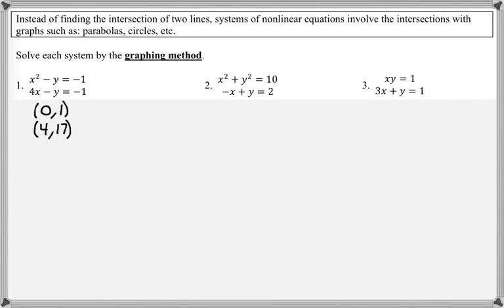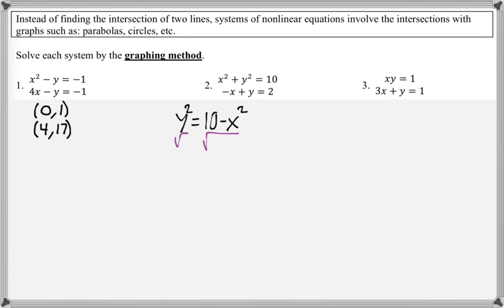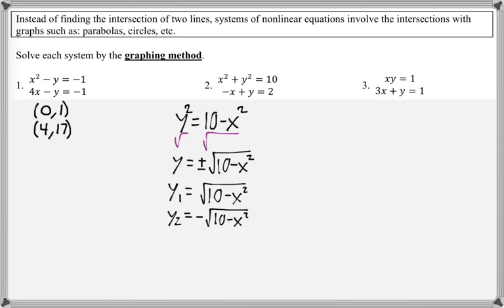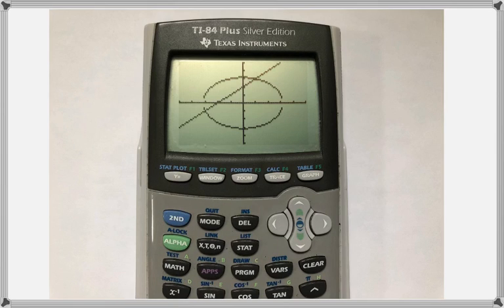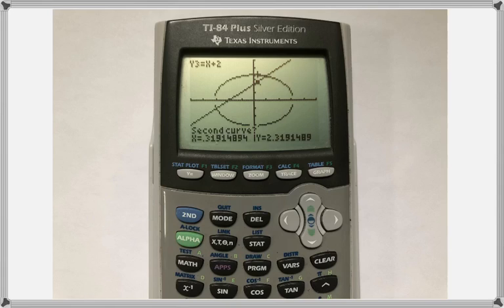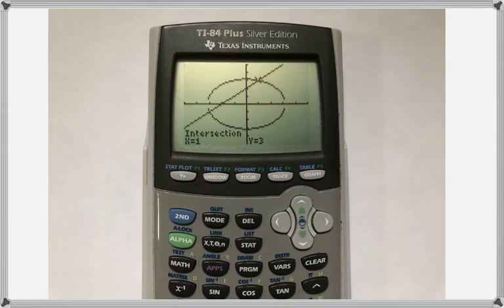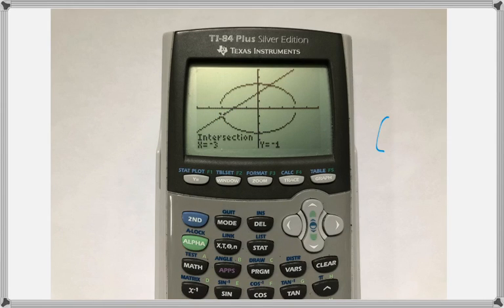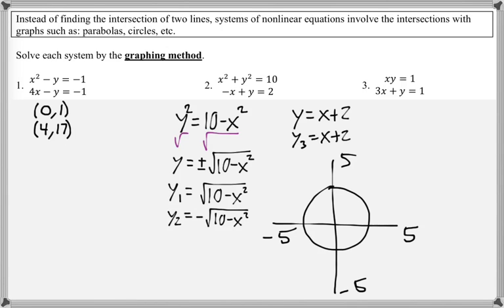Math 151 : 9.3 #2 (PreCalculus Tutorial : Systems Of Nonlinear Equations)